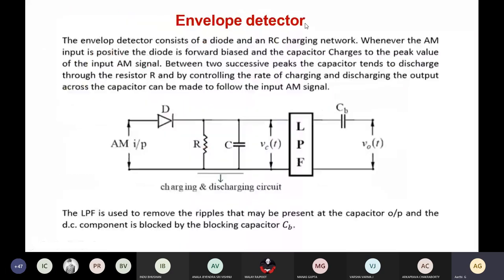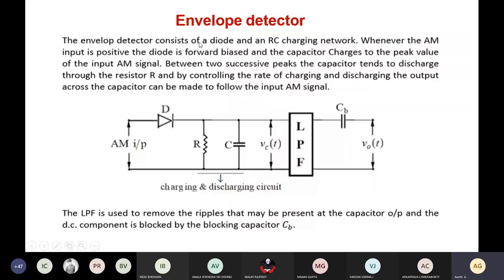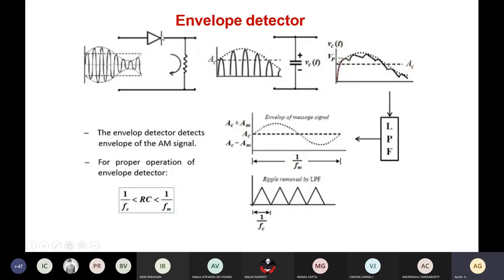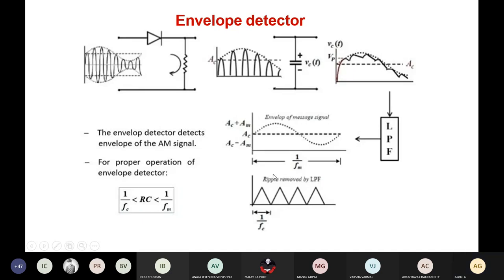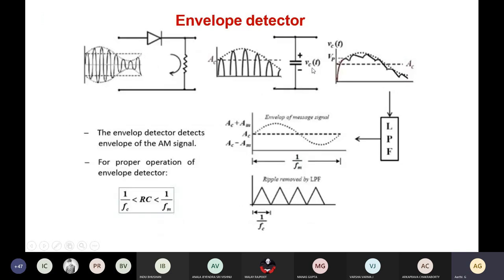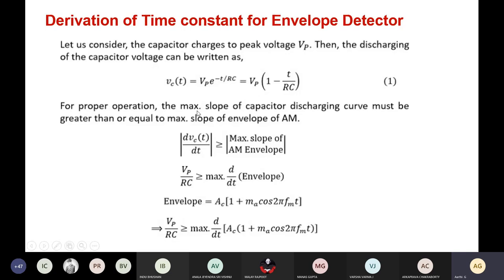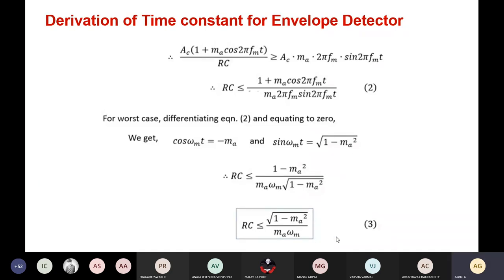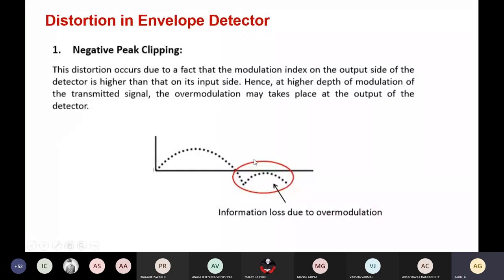AM detection using Envelope detector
In this video lecture AM detection using Envelope detector is discussed.